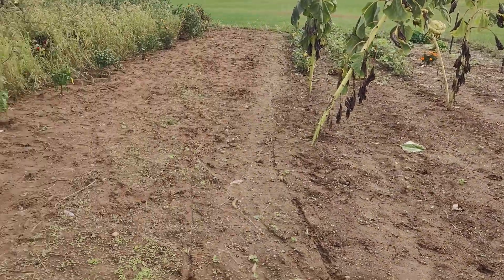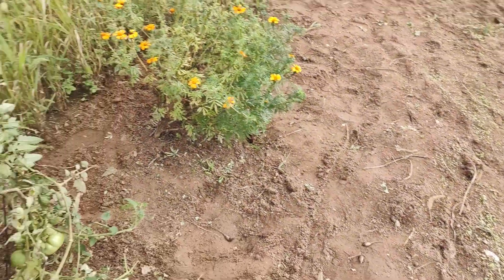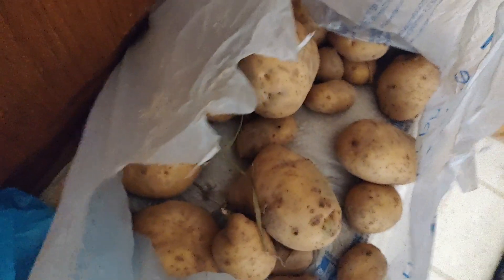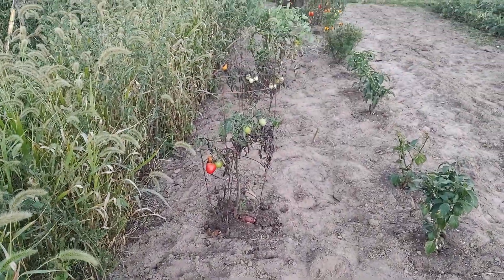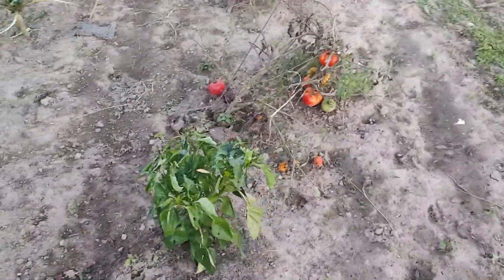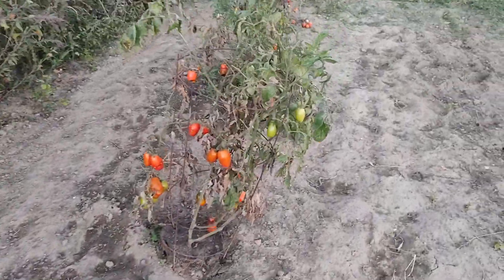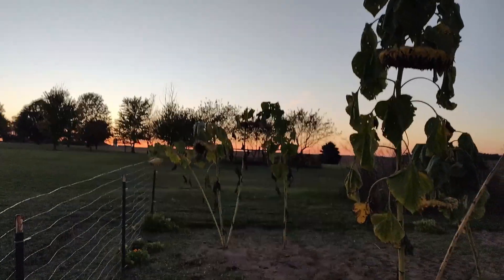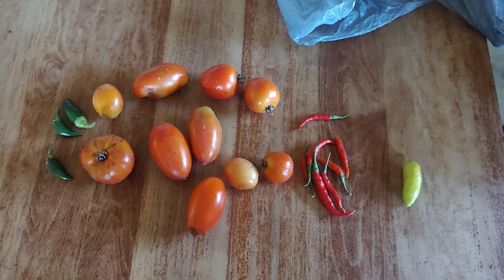Last Garden Update ☹️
This is my last Garden Update as it is starting to get cold and freezing overnight. I managed to grab some tomatoes and peppers last minute.

Gaza is currently being bombed to dust by the Israeli forces. Thousands of innocent Palestinians have been killed, and many others (including children!) are without food, clean water, shelter, and access to medical care, all in the name of "defense against terrorists". Below, I have listed some organizations to help Palestine. Please consider donating to one of them. If not, at least educate yourself about the genocide.

Gets Palestinians medical care.

They give Palestinian children free medical treatment.

These are just a few organizations and what they do. Any hateful (including anti-Semitic) comments will be deleted.

I couldn't find any organizations to donate to that help the people in Congo, so let me know if there are some that help.

As of now, this is a variety channel featuring skits, vlogs, Disney stuff-whatever you want to see! Just leave a comment about what you want to see (keep it appropriate-this is supposed to be a family friendly channel 😊). Since this is self-funded, please be patient with me as I get it up and running.
Any brands shown in this video are not sponsoring this video. I am not being paid to show their products.